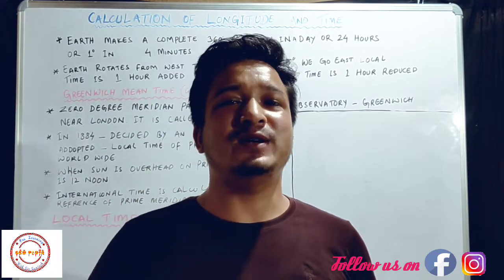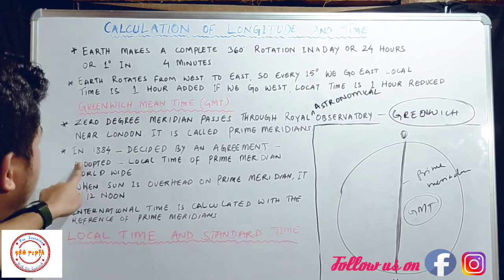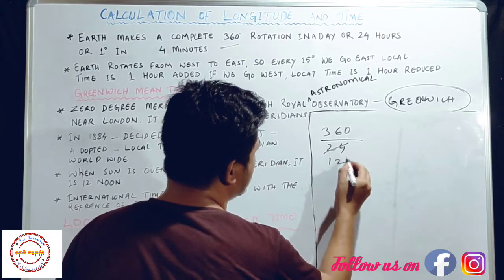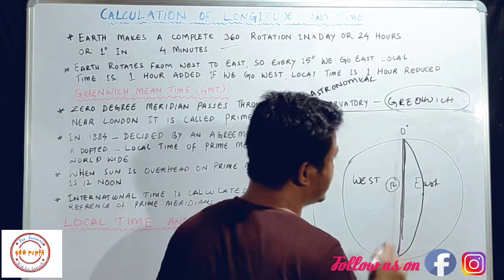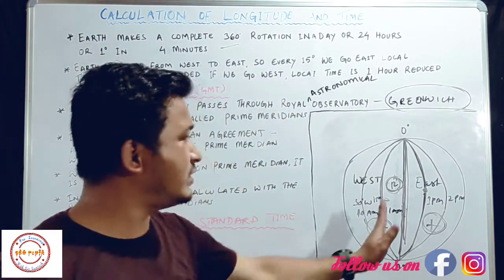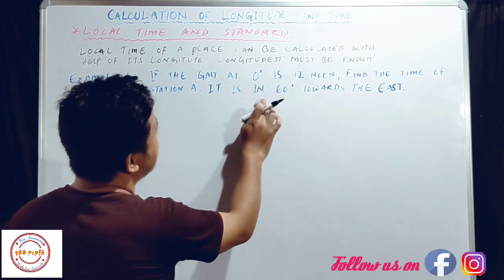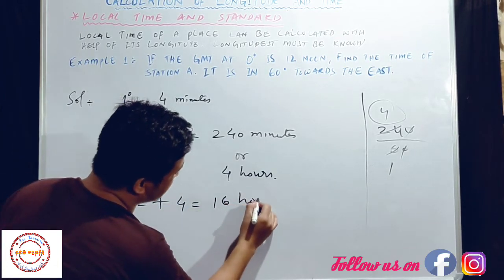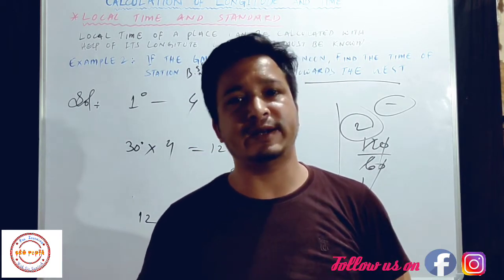ICSE Class 9 Geography | Chapter 2 Latitudes and Longitudes | Calculation of Longitude and Time